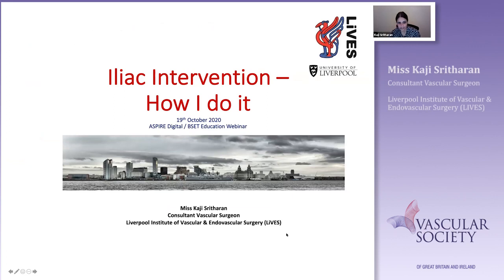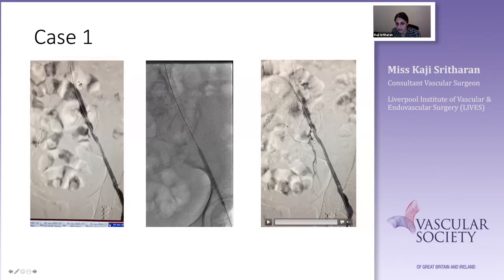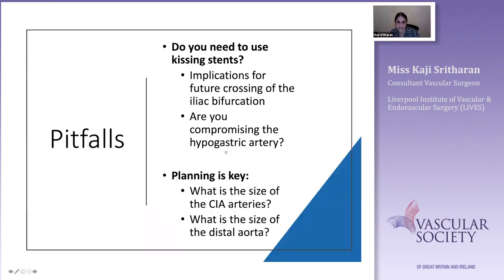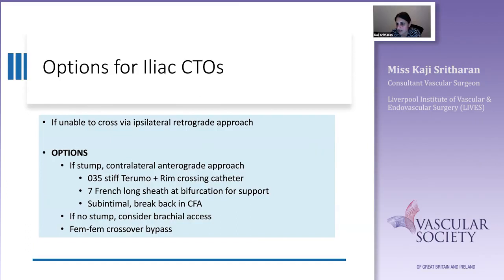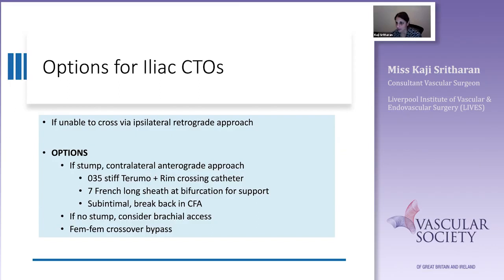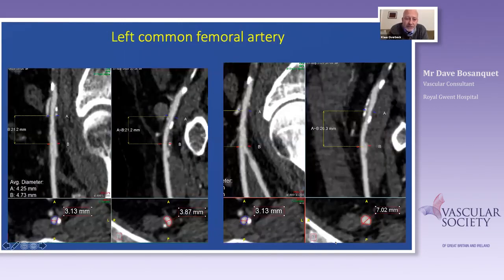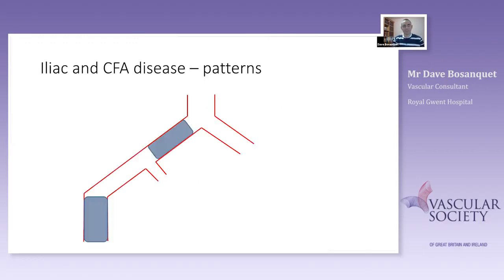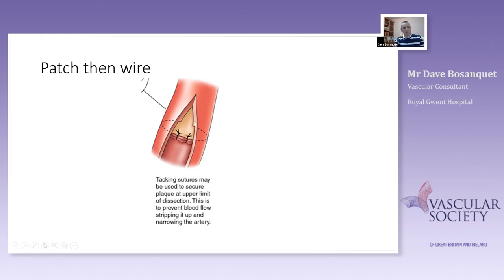Iliac intervention: How I do it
BSET & Vascular Society ASPIRE Webinar: Iliac intervention - How I do it, 19th October 2020